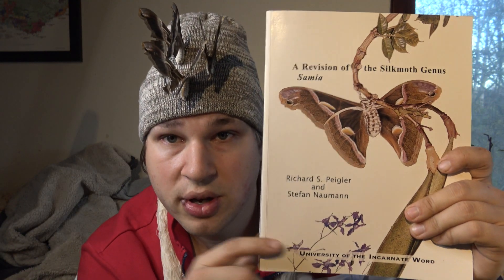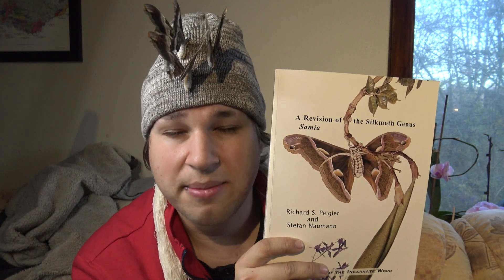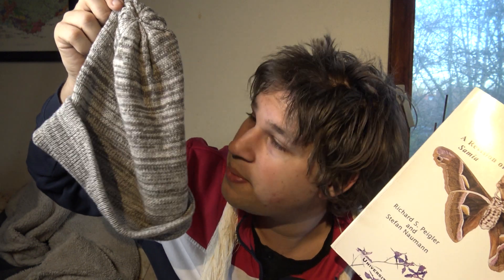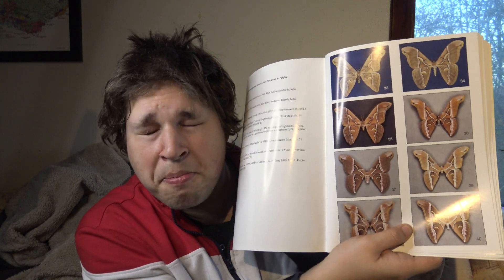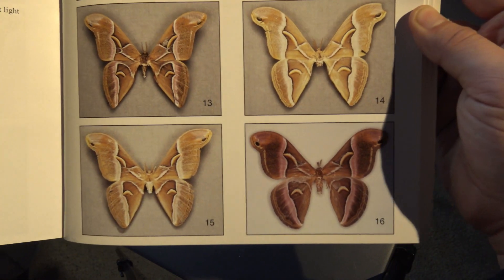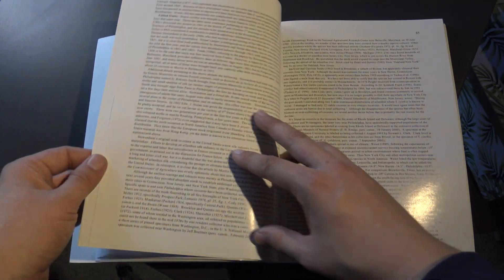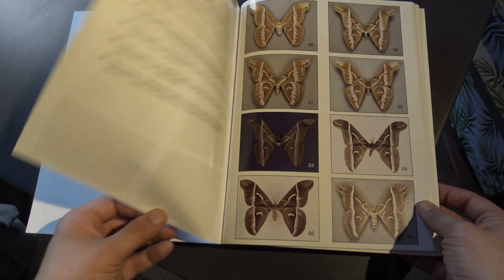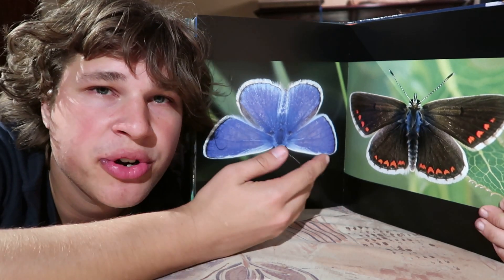A revision of the silkmoth genus Samia - Recommended Book about silkmoths / Let's Read Together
A revision of the silkmoth genus Samia - Richard Steven Peigler; Stefan Naumann 2003